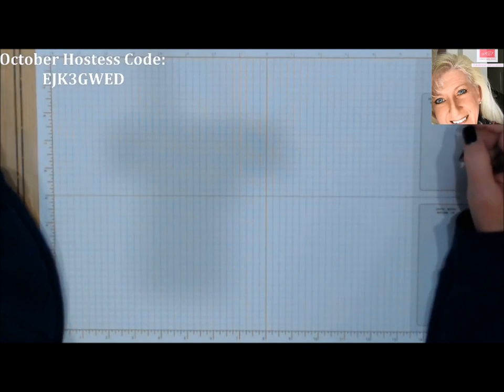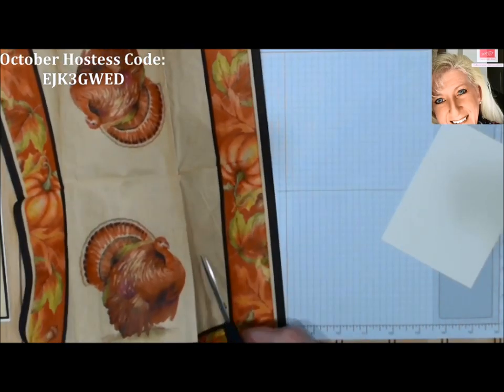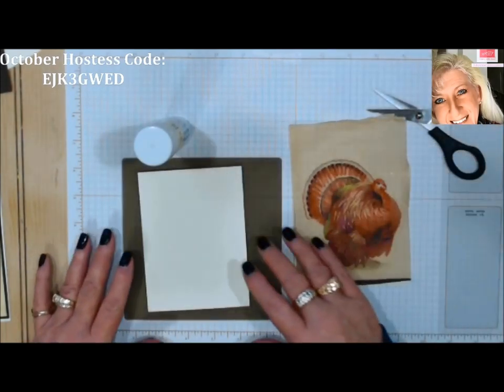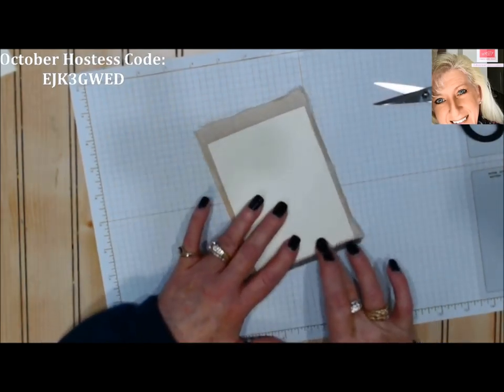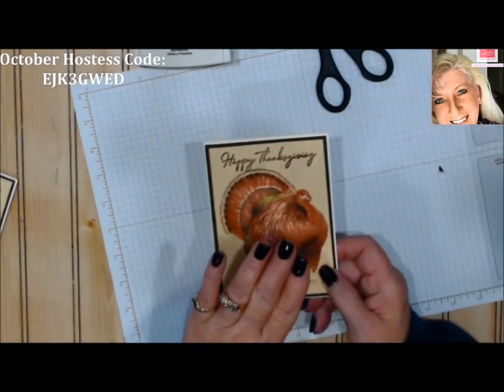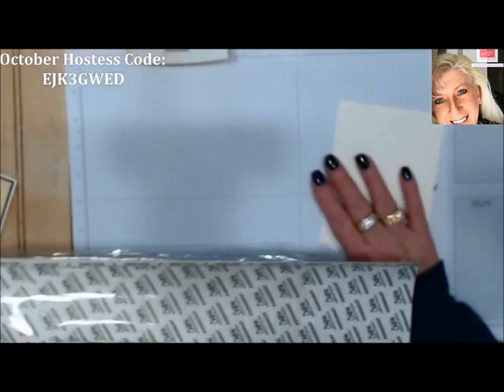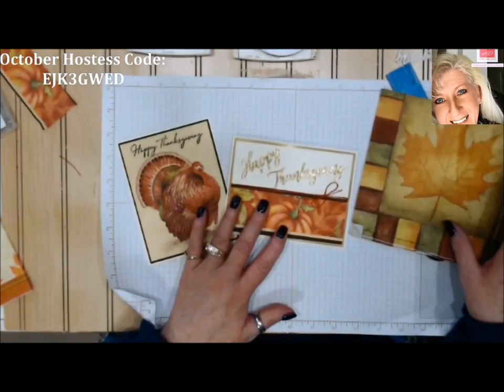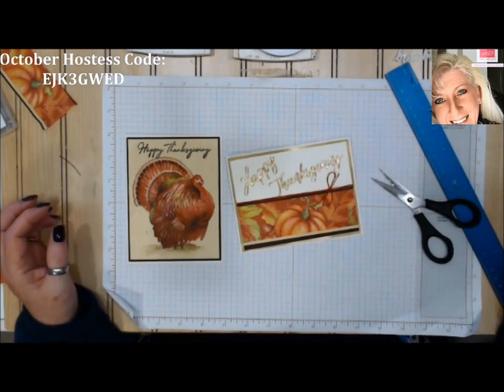Napkin Background Technique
For today’s card I went with the Napkin Background technique. It is also called Faux Felt background due to the felt type texture a napkins seems to create when added to cardstock.